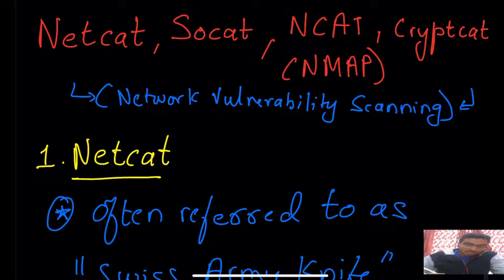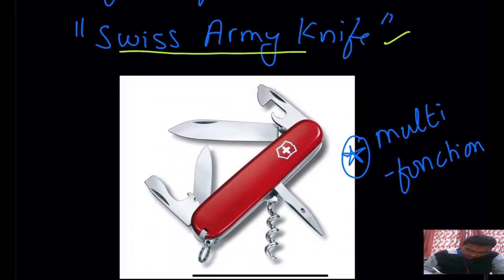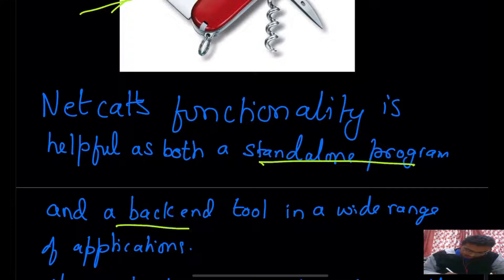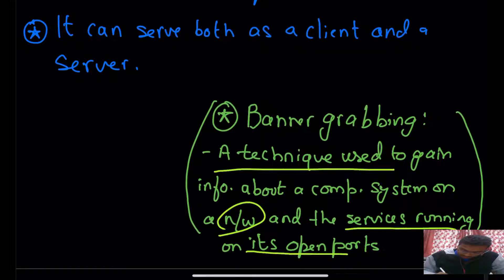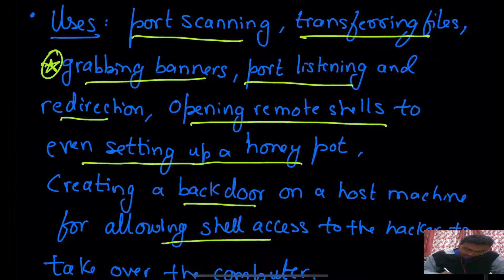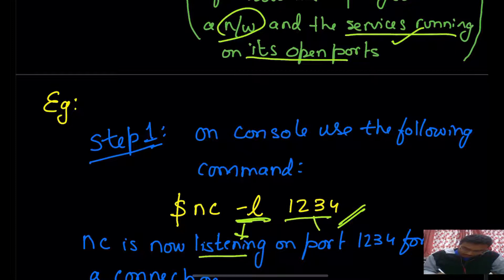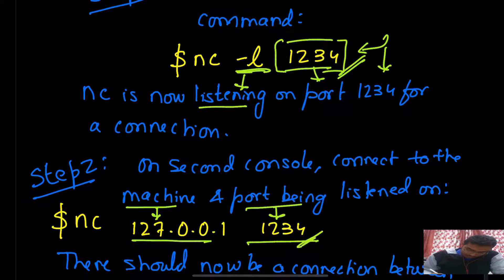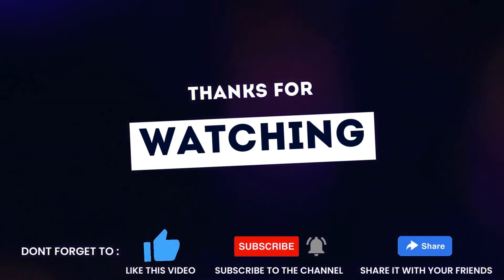Netcat in Cyber security | Network Security Series - Lec 03 (Notes) 🔥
Netcat in Cyber security | Network Security Series - Lec 03 (With Notes)